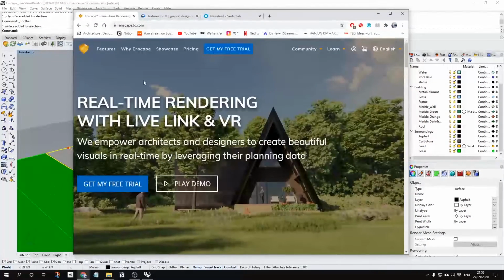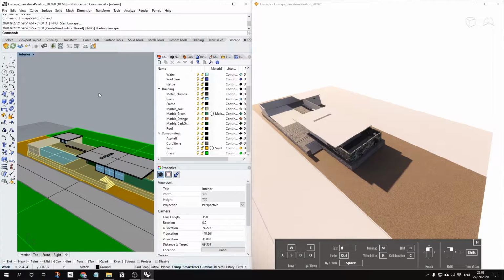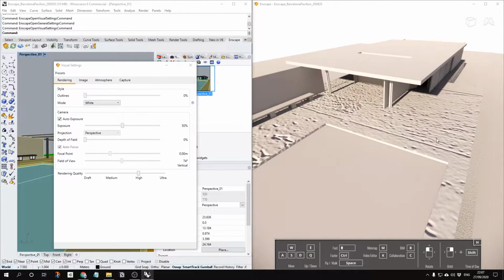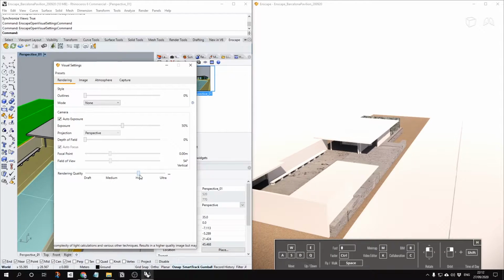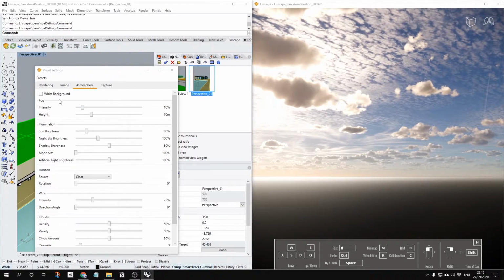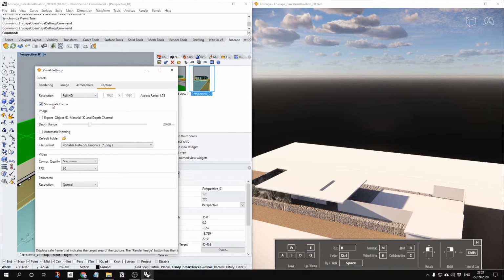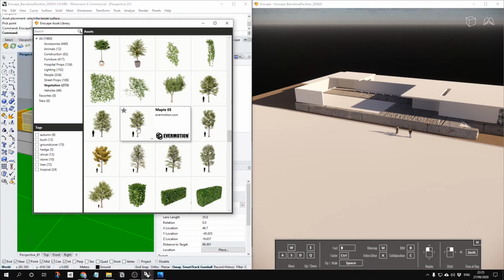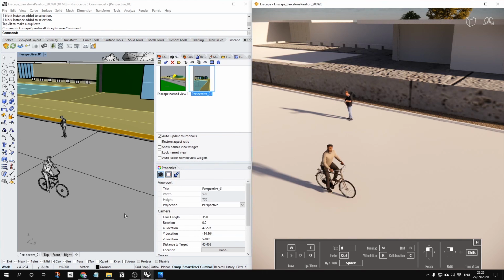Enscape in Rhino 1/3 - Overview Tutorial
Enscape 2.8.1 in Rhino Overview Tutorial
Presenter: Hanjun Kim